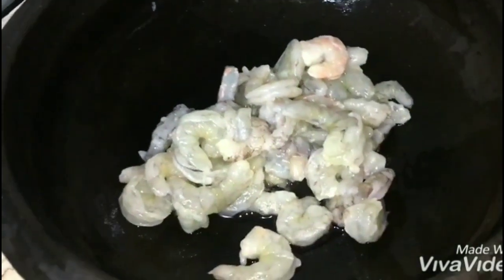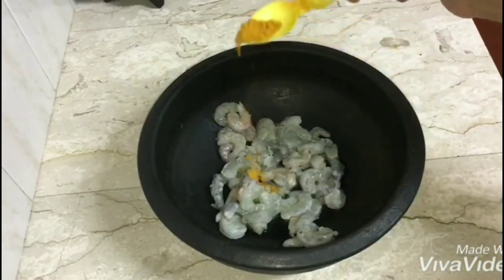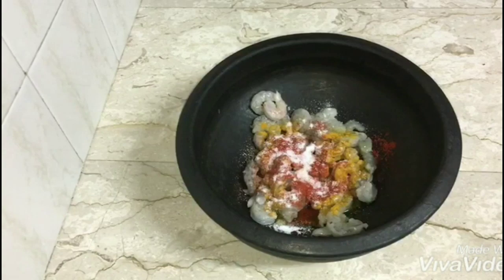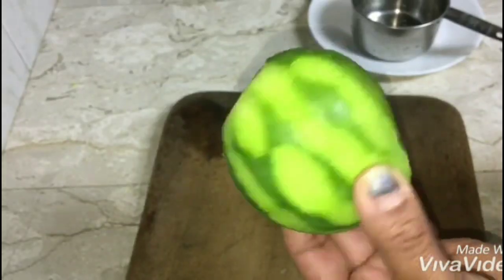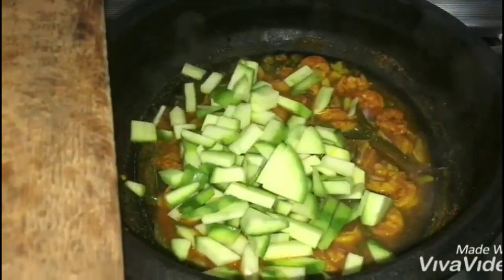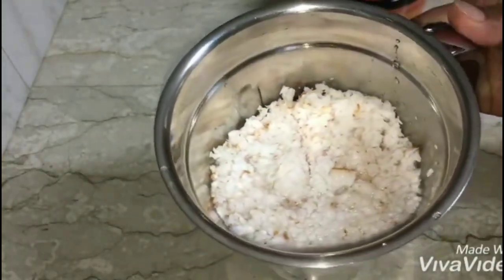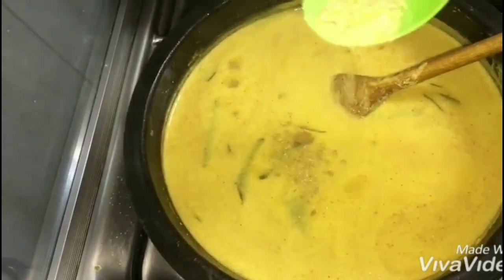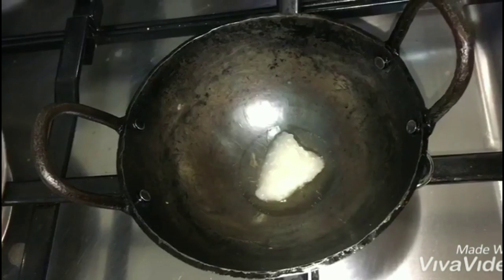നമ്മുടെ സ്വന്തം ചെമ്മീനും മാങ്ങയും||kerala special chemmenum mangayum|| Melting moments by Rini#44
Chemmenum mangayum
250 g deveined and cleaned prawns
1 raw mango
a small piece ginger
3 cloves garlic
4 to 5 green chillies
2 cups grated coconut
half tsp turmeric powder
one tsp chilly powder
1/4 tsp fenugreek powder
salt to taste
mustard seeds
curry leaves
oil